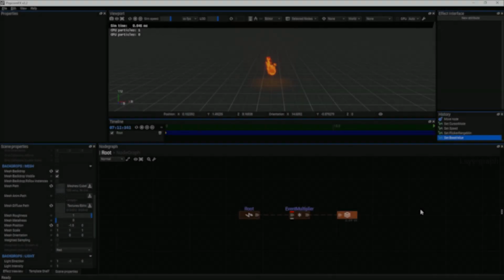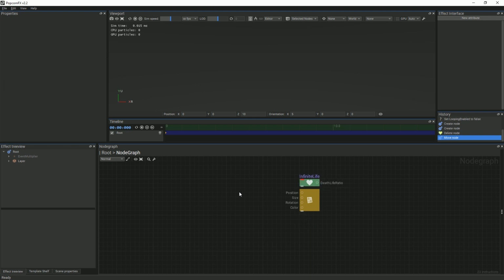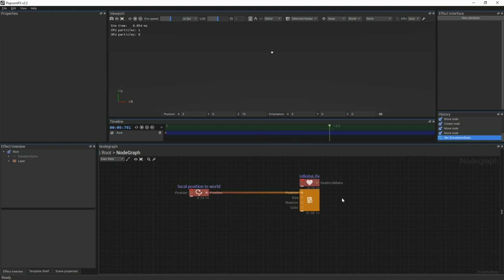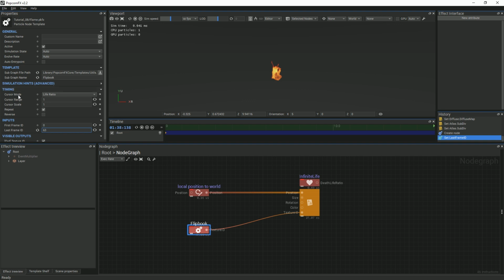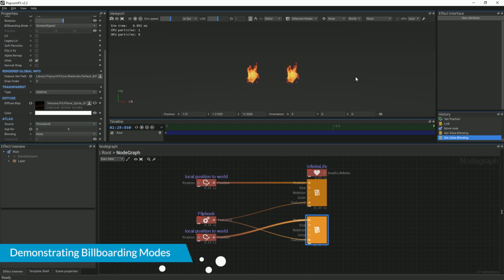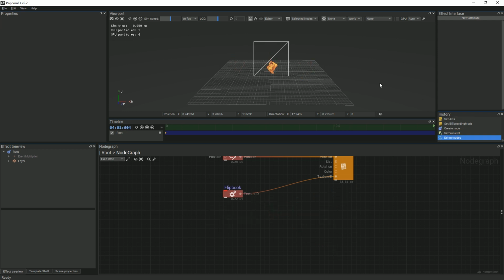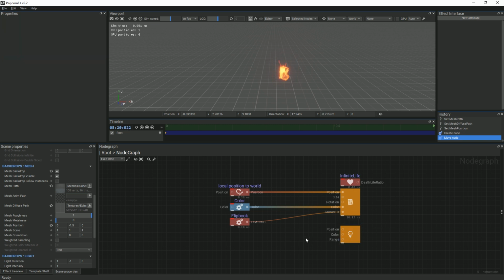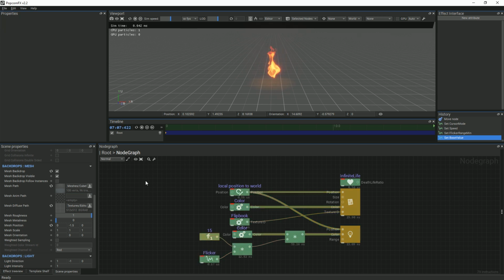PopcornFX Basics - Tutorial #8: Setting up a Flipbook texture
This eighth tutorial for beginners will teach you everything you need to know to get started with PopcornFX v2.
In order to show you how you can 1) set a Flipbook texture, 2) use vector field samplers, and 3) set blending modes, we will create a torch fire effect in 3 parts!

00:32.1 0 The texture will be available in the upcomng patch. Stay tuned!
01:34.7 1 Create an Infinite Lifespan
03:31.5 3 Add the Texture
04:24.7 4 Set up the Animation
05:51.5 5 Demonstrating Blending Interpolation
06:39.9 6 Demonstrating Billboarding Modes
08:46.5 7 Create Terrain
09:31.3 8 Create the Light Particle